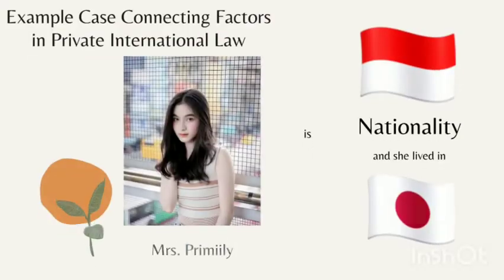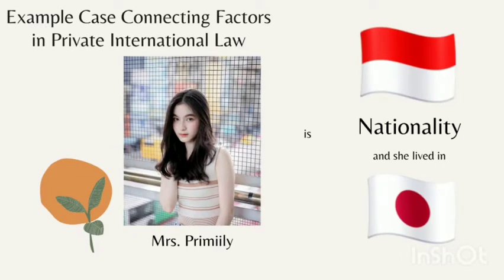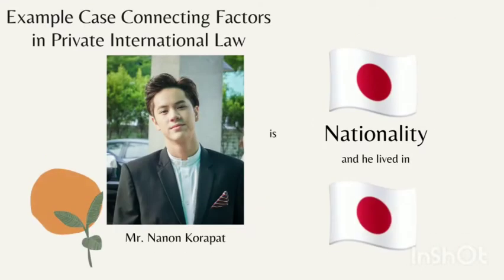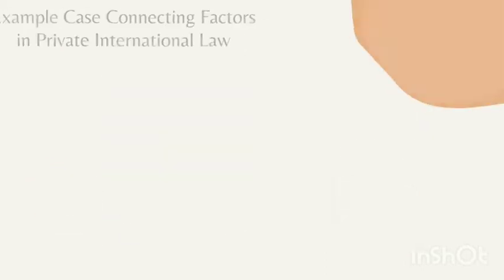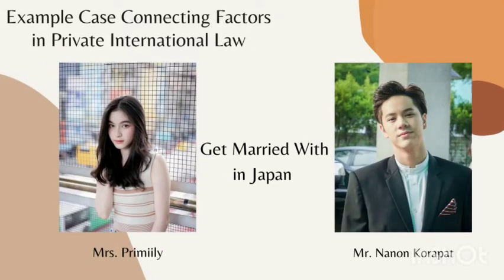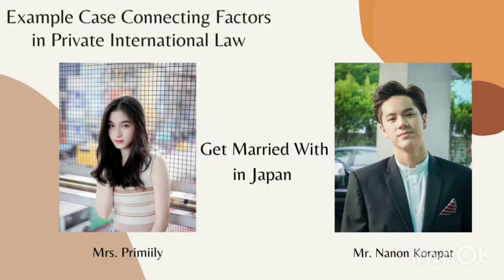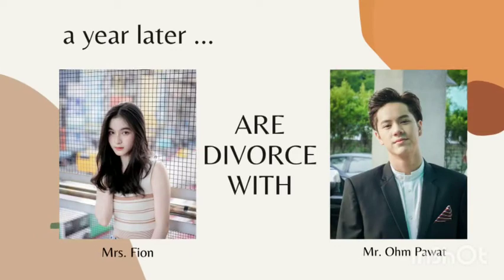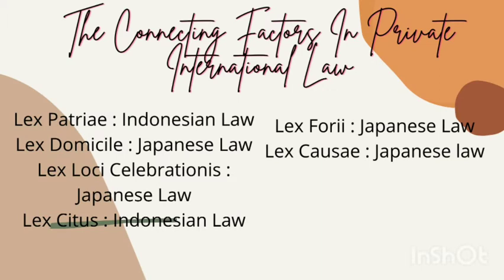[PART 3] FINAL EXAM PROJECT PRESENTATION "PRIVATE INTERNATIONAL LAW"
NAME : RIVALDO FARIADI IVANDA
NPM : 1951002
CLASS 3IHMC
LECTURER NAME : ROBERT GARRY HAWIDI, S.H., M.H
This is the last video.